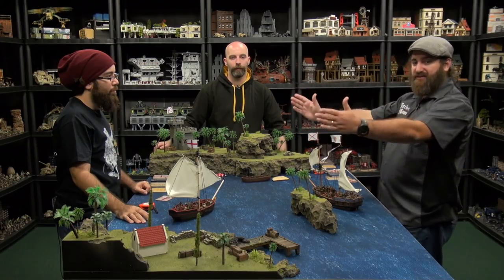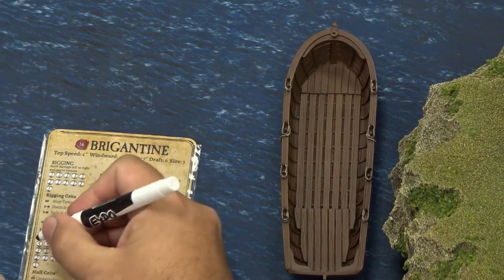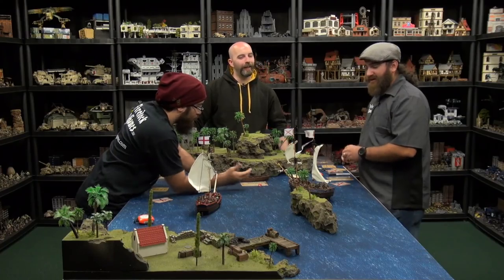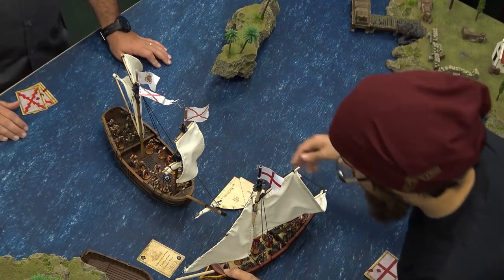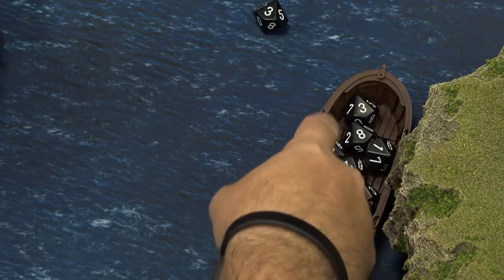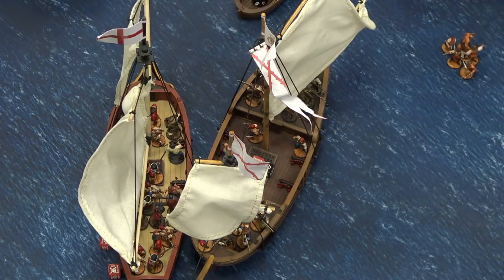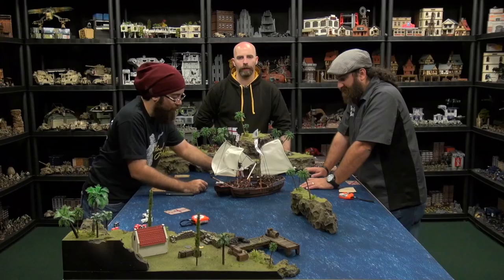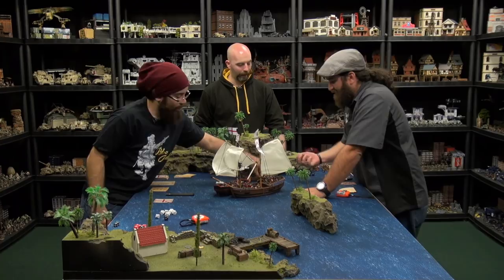Ship Battles & Boarding Actions In Blood & Plunder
Enjoying The Week?

We’re going to be learning about Ship Battles & Boarding Actions in this video for Firelock Games’ Blood & Plunder.

Taking all of the mechanics and techniques we’ve learned we set up a fight between the Spanish & English Pirate Hunters.

Make sure your sea legs are firmly screwed on and get ready to learn about conflict between ships and how you can take the fight to the enemy with some close quarters melee combat too.

Three Prizes Up For Grabs
We have some great prizes up for grabs. All you have to do is comment on the posts throughout Blood & Plunder Week to be in with a chance of winning…

► Blood & Plunder Rulebook
► Two Nationality Starter Boxes Of Your Choice
► Two Activation Decks

This is enough for you and a friend to get started in the game and enjoy some adventures on the high seas!

This is the stuff movies are made of!